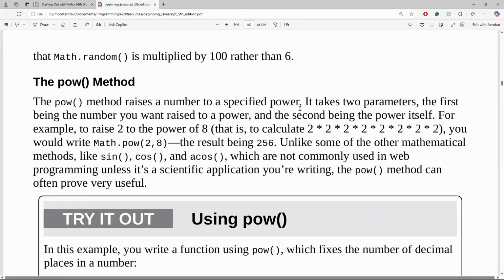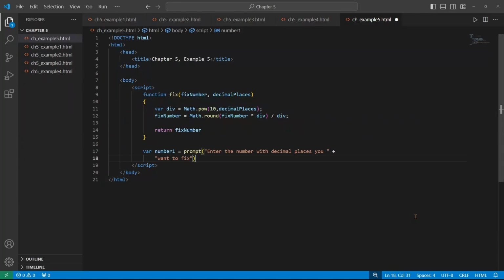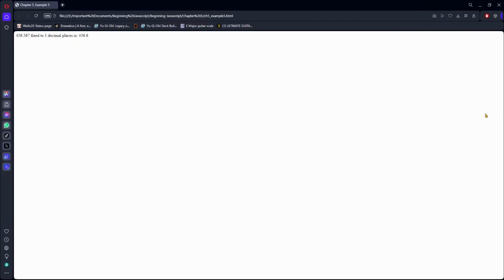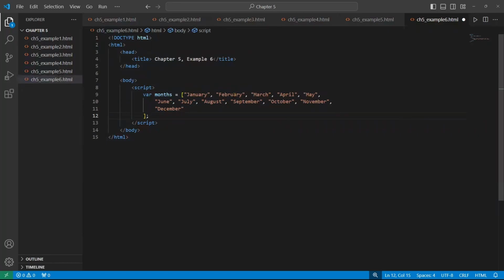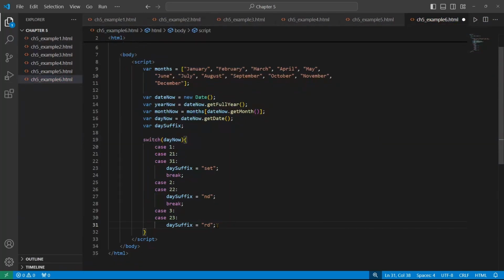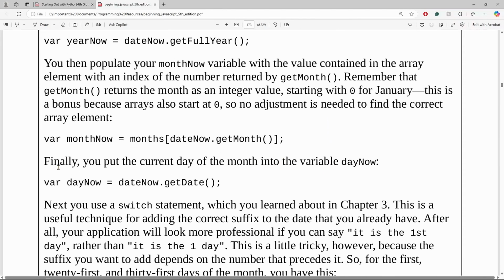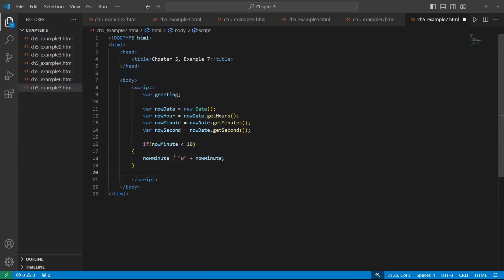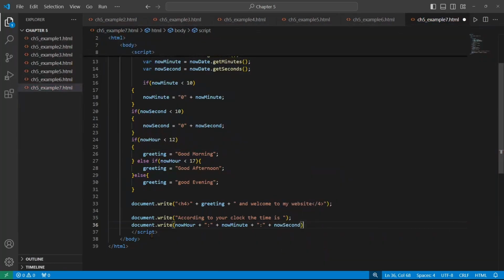Beginning JavaScript Part 8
POW(), DATE(), DATENOW()